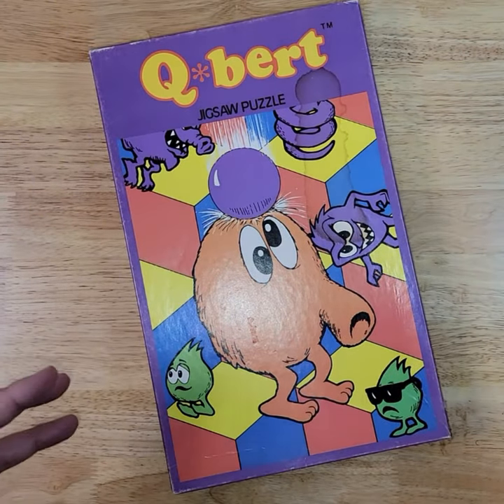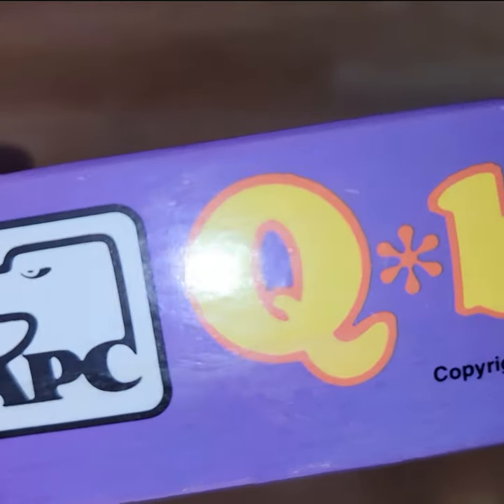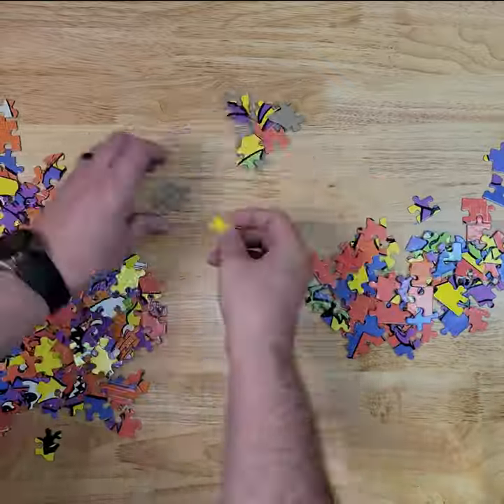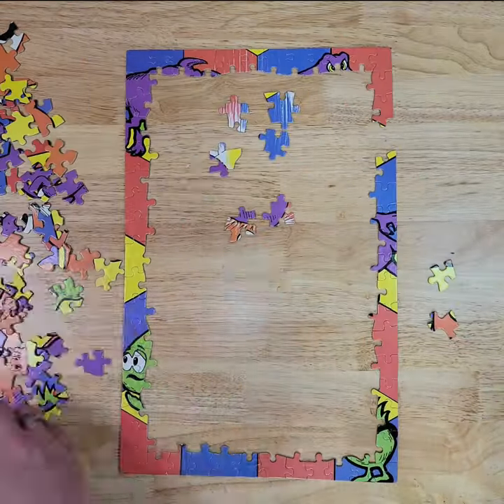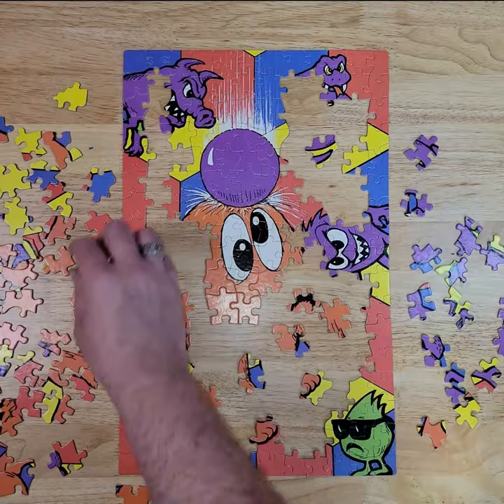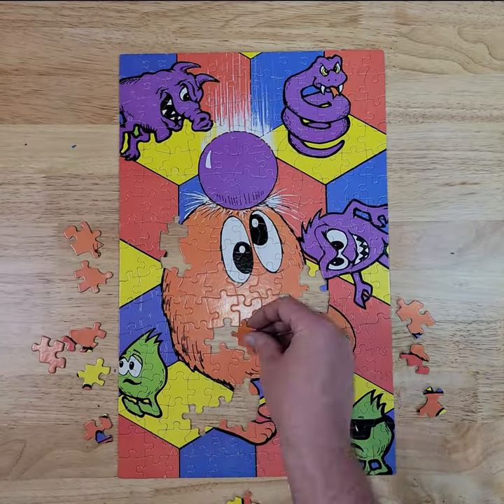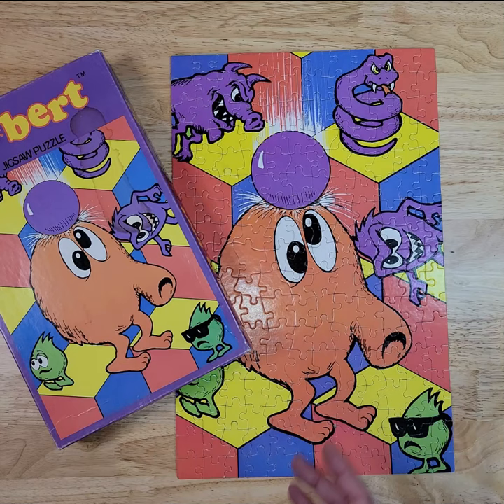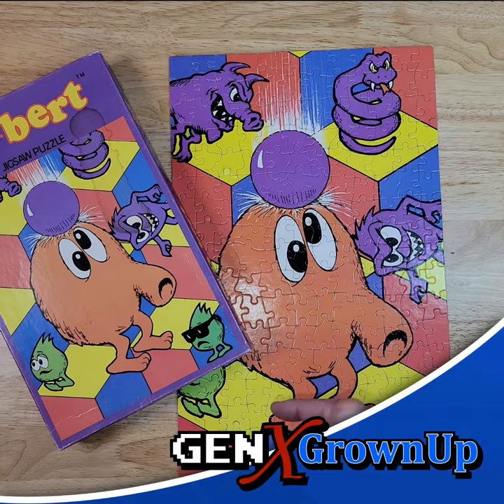Q*bert 1983 Vintage Jigsaw Puzzle - APC Qbert Puzzle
In the early '80s, toy manufacturer, APC, was producing hundreds of children's jigsaw puzzles. This rare, 200-piece Q*bert puzzle was previously used but said to be complete. Let's put it together and see how it has aged over the last thirty-nine years!